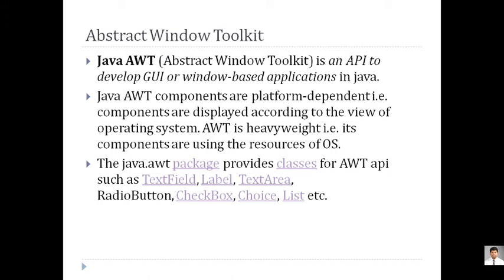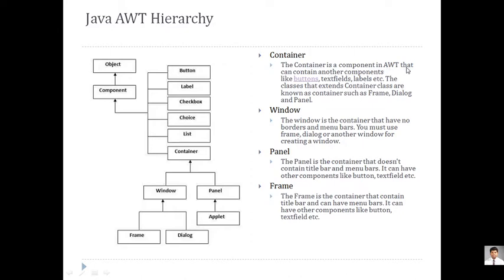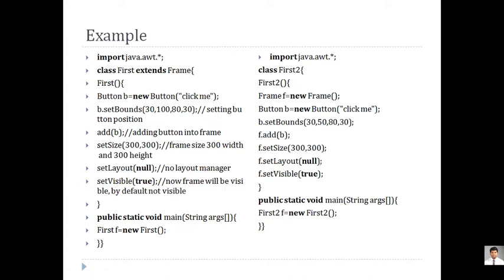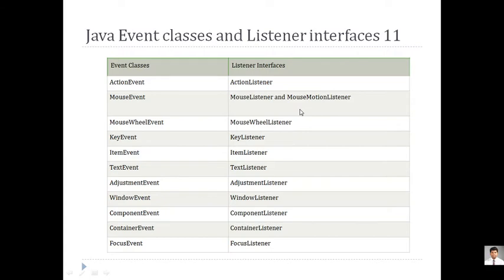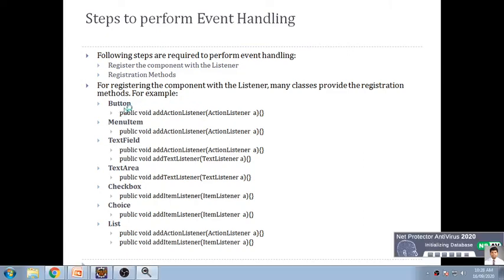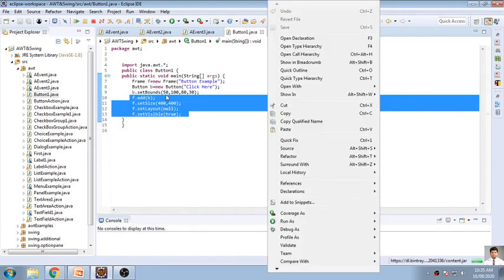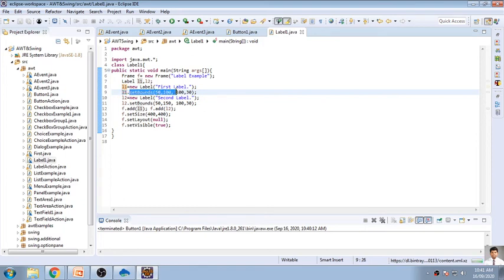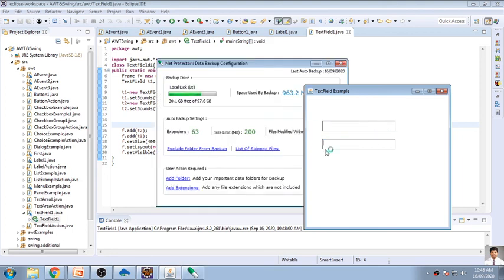2#AWT(Listener Classes & Interfaces) , Button, Label & TextField Classes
Listener Classes & Interfaces
Button,
Label,
TextField Classes